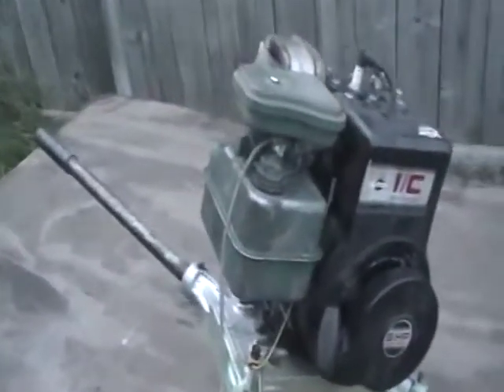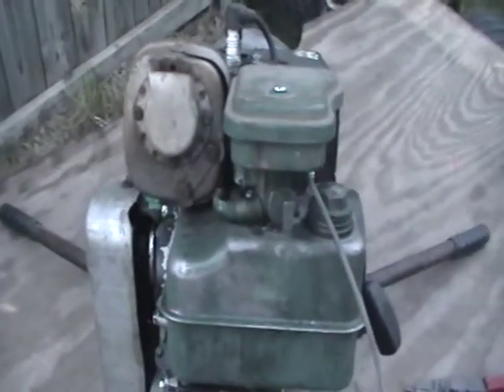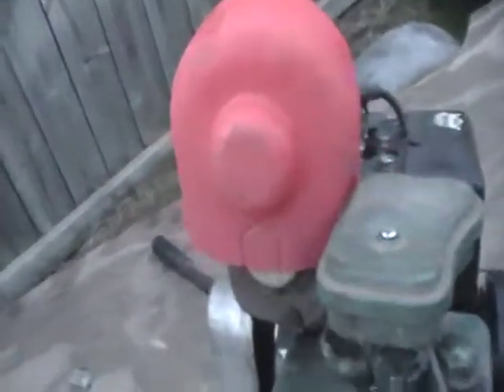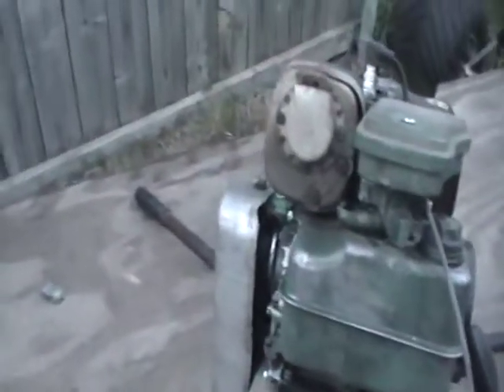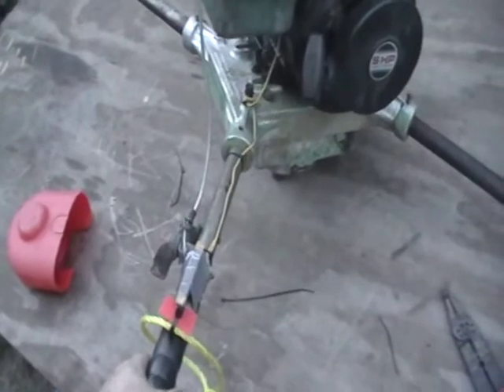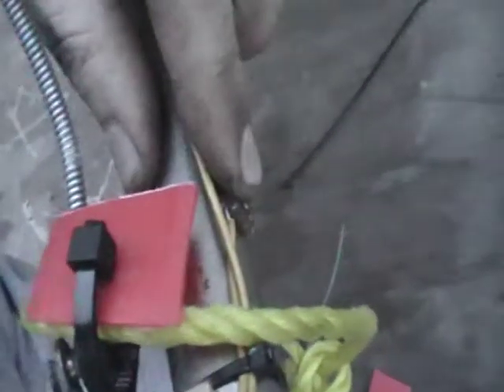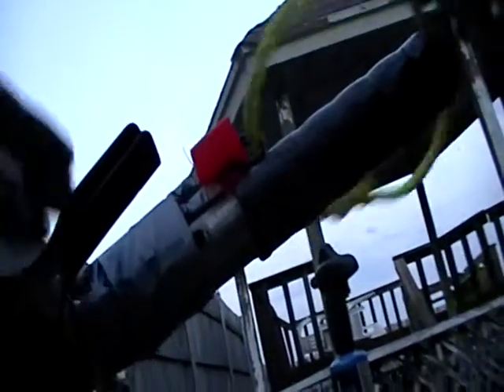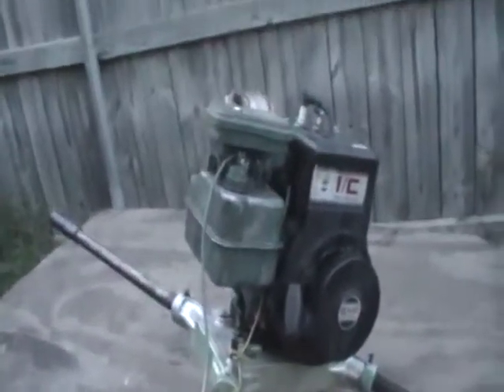Auger Project Part 6 The end!!!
Well it's finally done.So we got $15.00 for project. $33.45 for gasket set and rings. Total= $48.45 ohyeah then $9.00 for airfilter and new bolt. ( I got ripped off on the bolt at almost $4.00 but my kids we acting up and I needed to get out of there before I spanked them) Anyways So new total $57.45. Still not to bad. I'll put new videos and projects up when they come. Hope y'all enjoyed Thanks again!